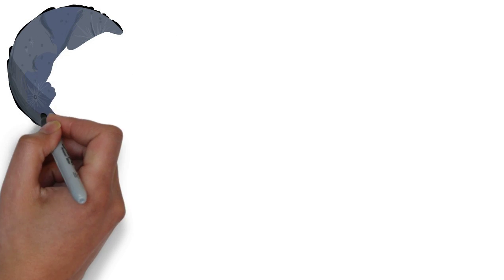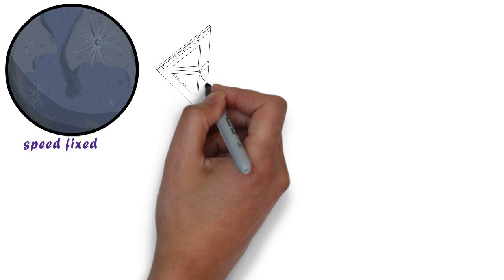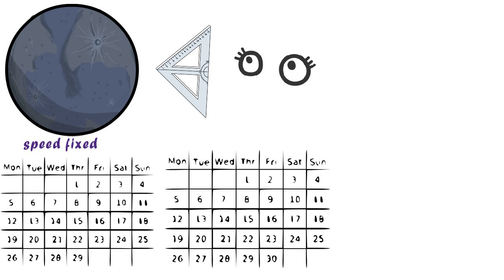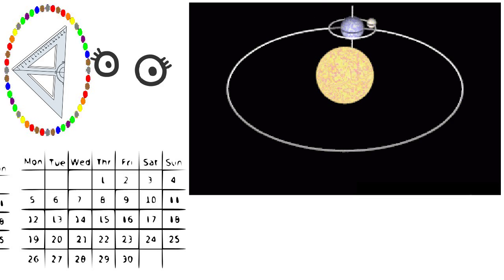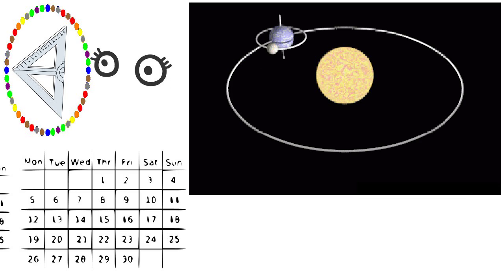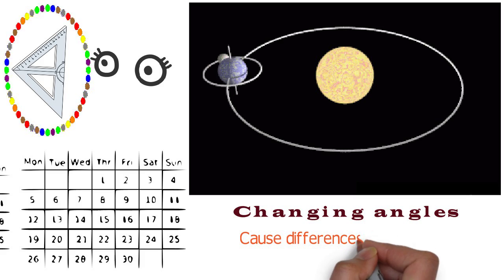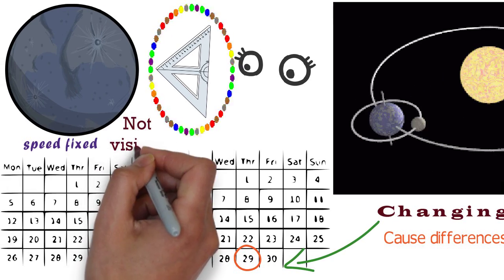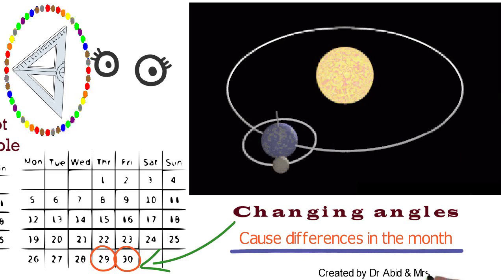Why is there confusion about Ramadan/Eid dates if the Earth & Moon orbit and rotate at fixed speeds?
Why is there confusion about the dates of Ramadan and Eid if the Earth and Moon orbit and rotate at fixed speeds?